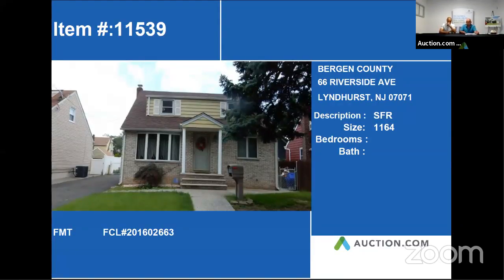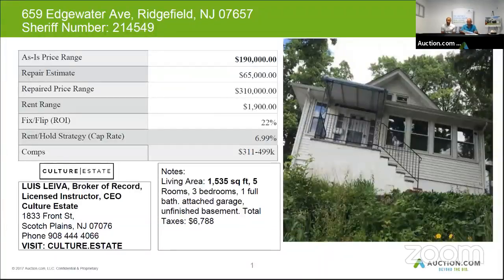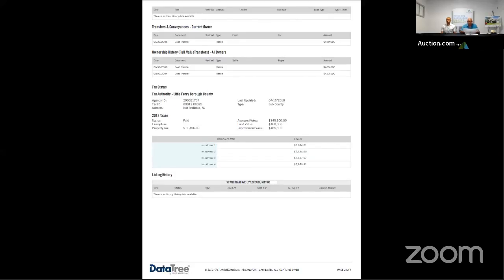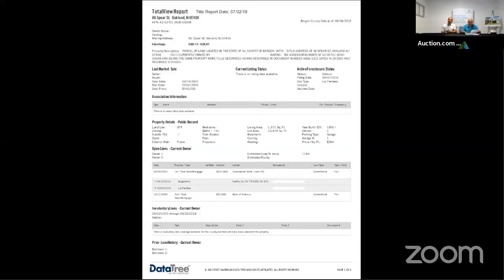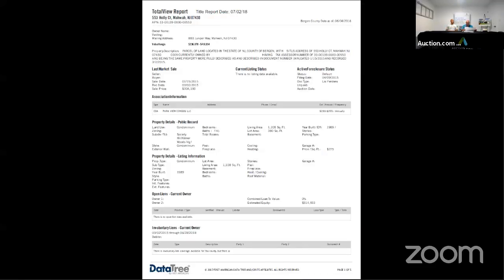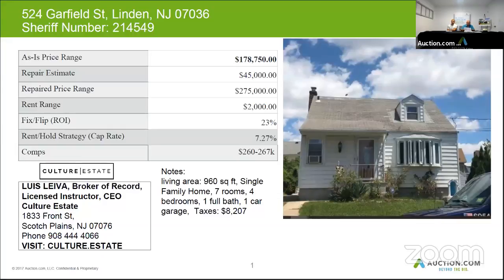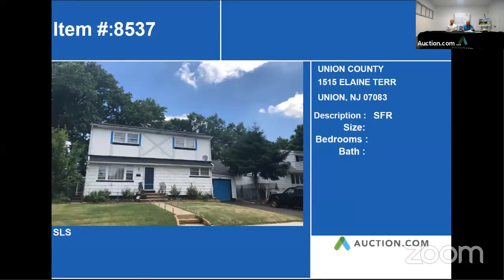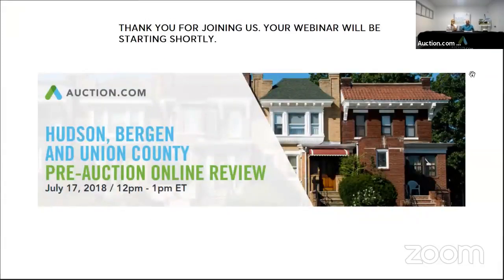July 17, 2018 Hudson, Bergen & Union County Online Pre-Auction Review